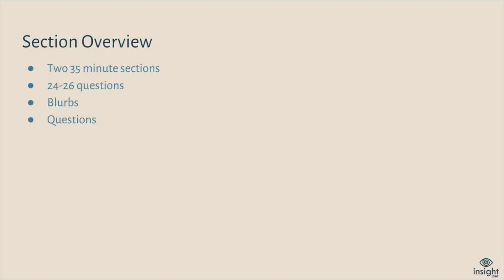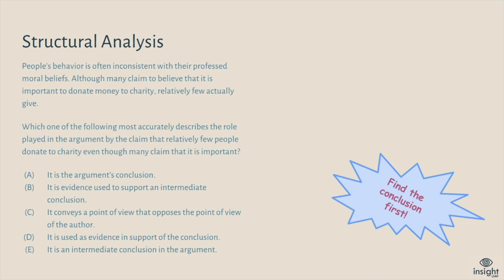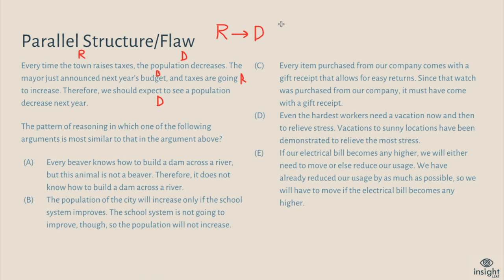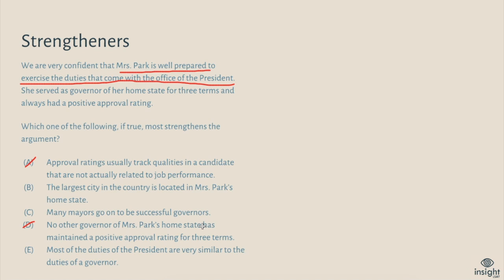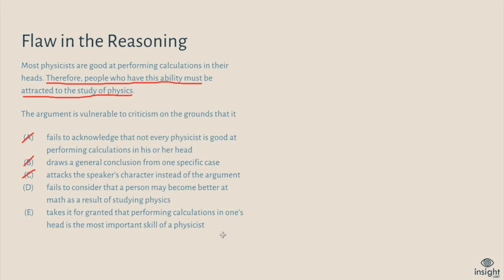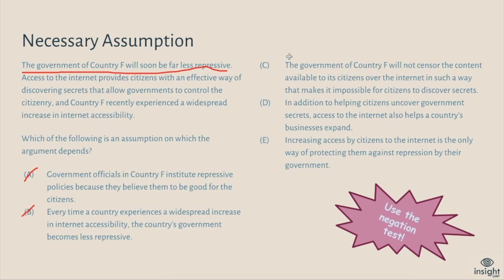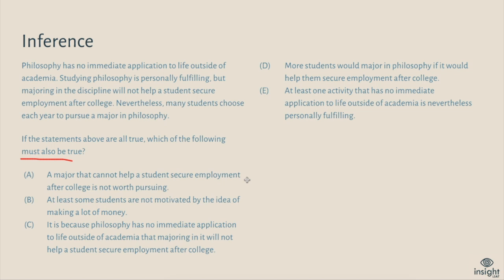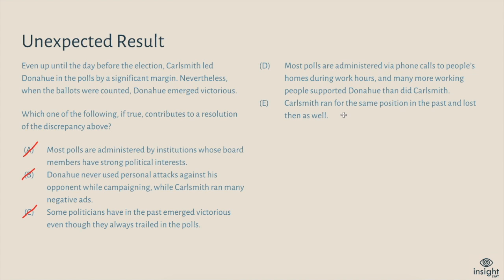LSAT Logical Reasoning (Arguments Section)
New videos now available! Check out the updated series for the August 2024 (and beyond) test here:

The third lesson of the FREE LSAT prep course offered by Insight LSAT. This is a comprehensive course for LSAT preparation, taught by an instructor who scored 179 on the LSAT. We go through every section, providing expert advice, strategies, illustrations of methods, and more!

In this lesson, we introduce you to the LR section of the exam, offering a powerful strategy for dealing with questions on it. We also go over each of the major question types, providing type-specific strategies and sample questions. There's also homework provided for extra practice

Topics include:
- strategy for LR questions generally
- structural analysis questions
- parallel structure/flaw questions
- strengthener questions
- weakener questions
- flaw in the reasoning questions
- necessary assumption questions
- sufficient assumption questions
- inference questions
- apply the principle questions
- unexpected result questions